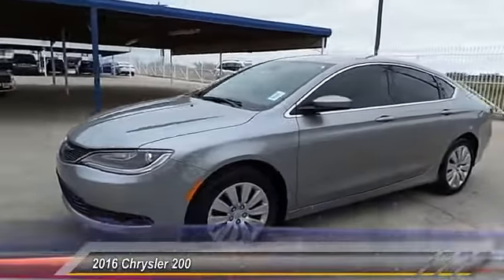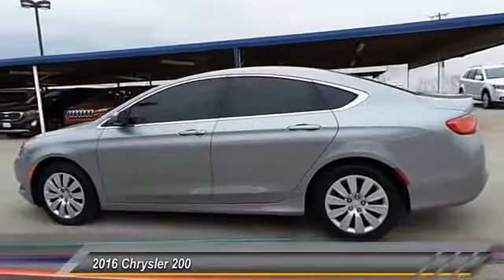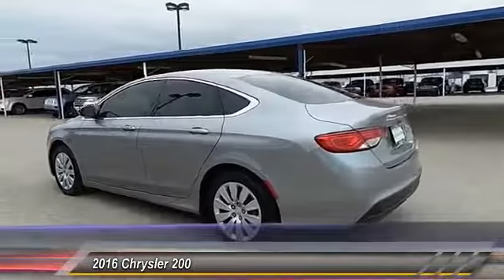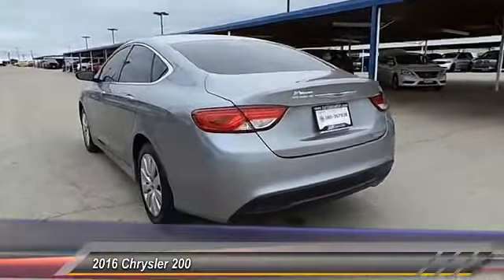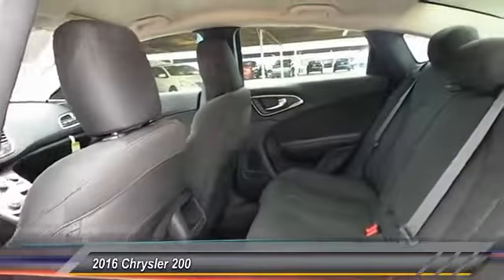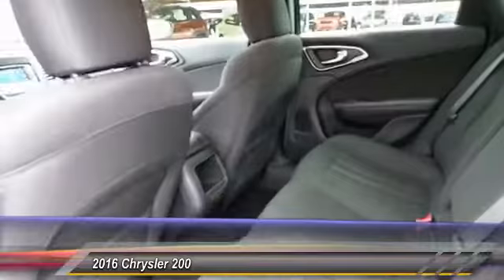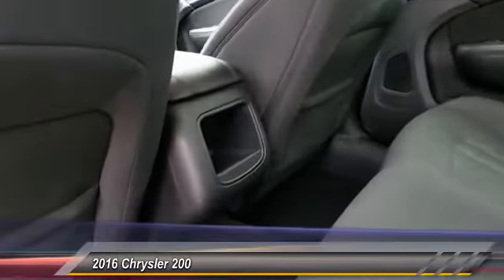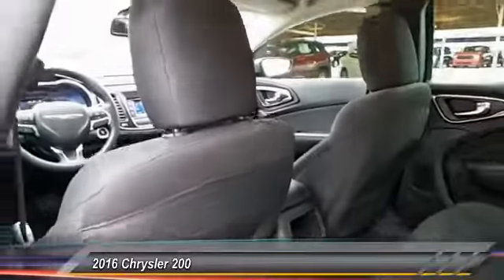2016 Chrysler 200 Hobbs NM H1288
2016 Chrysler 200 4dr Sdn LX FWD

NOTITLE